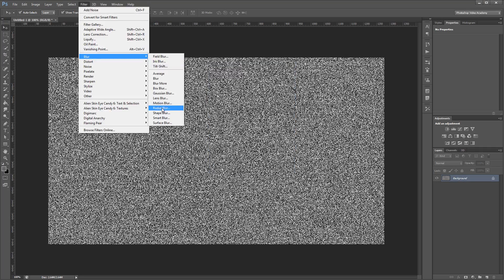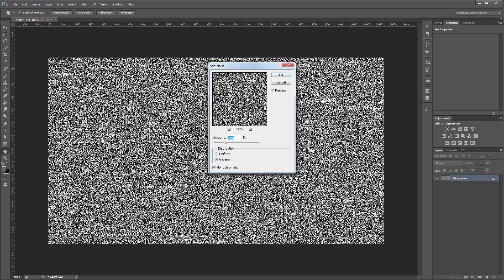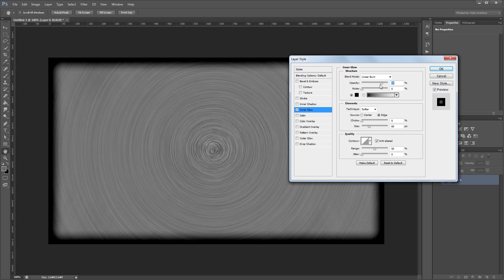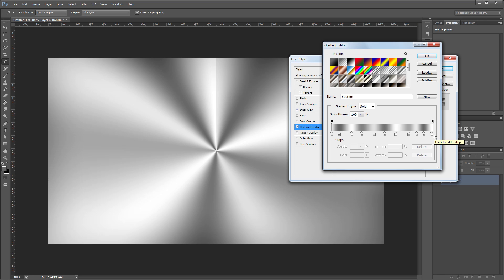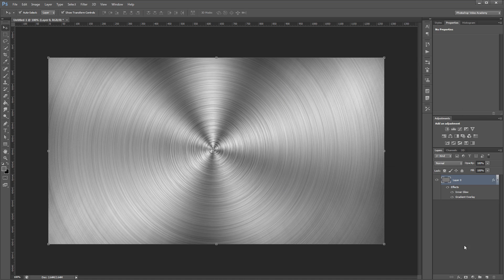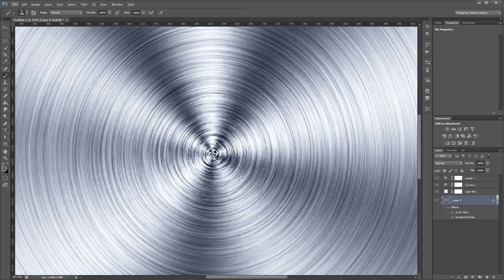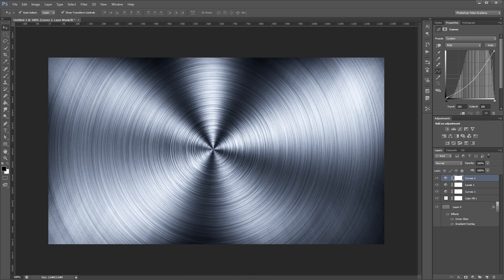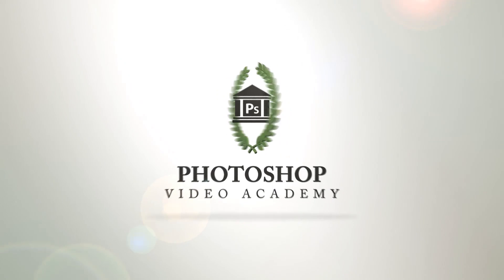How to Create a Brushed Metal Background Using Photoshop Filters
A lot of professional designers consider Photoshop filters to be a little hokey. The fact is that they are most of the time, especially if you stick with the default settings.

By creatively combining multiple filters with some other special tricks, you can make all kinds of great looking stuff.

This video will teach you how to make an editable, sleek, brushed metal background using nothing but Photoshop filters and adjustment layers.